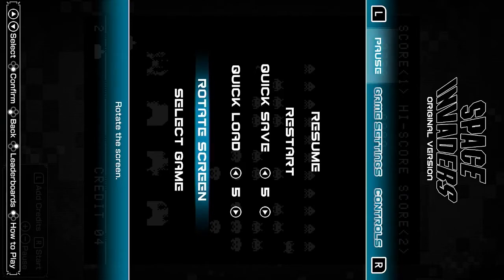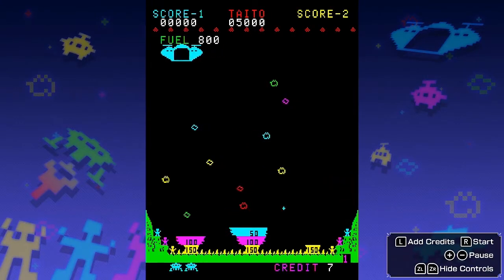Is Space Invaders Invincible Collection Worth It?!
Space Invaders Invincible Collection is a console and PC game for retro gamers that are looking to relive those invading days. But is Space Invaders Invincible Collection worth it? In this Space Invaders Invincible Collection review we'll be giving you the low down on everything you need to know, and letting you know the answers to questions such as - "Should I buy Space Invaders Invincible Collection?" "Is Space Invaders Invincible Collection good?" and "Who is Space Invaders Invincible Collection for?"

// JOIN US //
Come Join The Conversation In Our Discord Server

// PEOPLE WE WORK WITH //
Amazon (Jeff Bezos’ Humble Store)

// SOME ARTICLES YOU’LL LOVE //
Top 10 Chilled indie games to play: